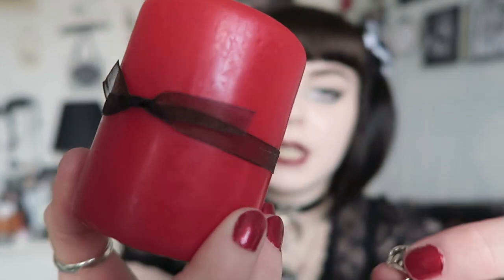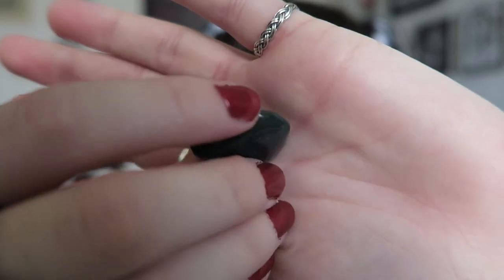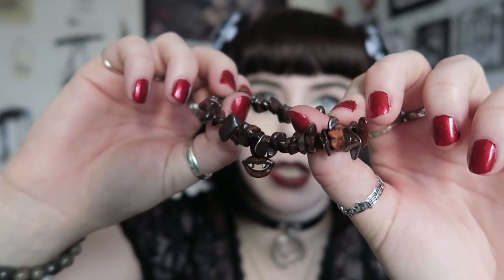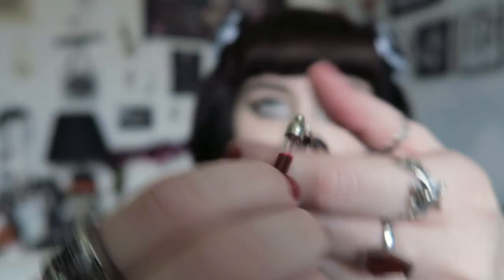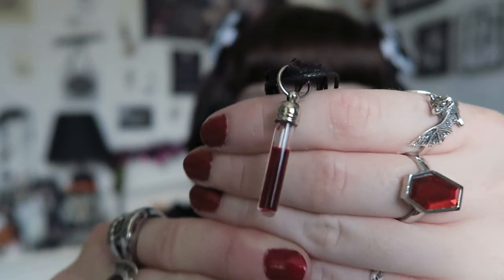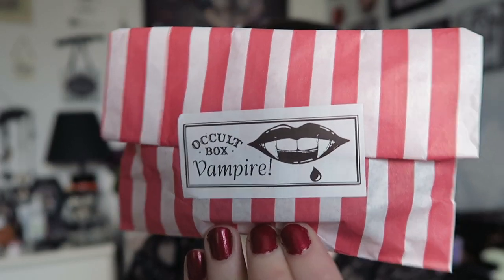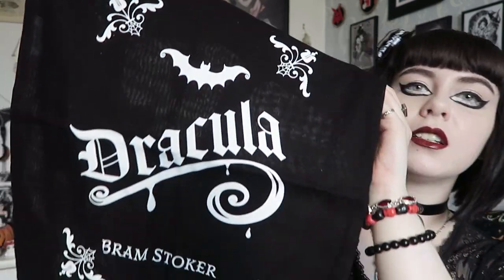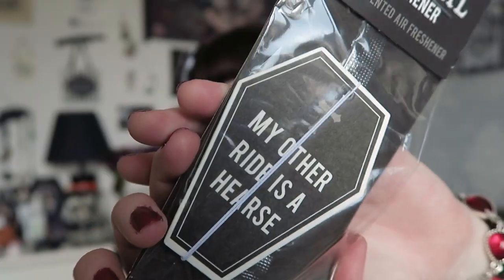OCCULT BOX UNBOXING - VAMPIRE - GOTH ALTERNATIVE BOX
In this video I will be unboxing July's Occult Box themed Vampires!

DRESS - Killstar

NECKLACE - Darkling Beloved

LIPSTICK - Maybelline Super Stay Matte Ink - 'Voyager'